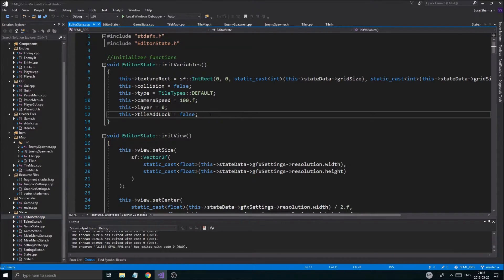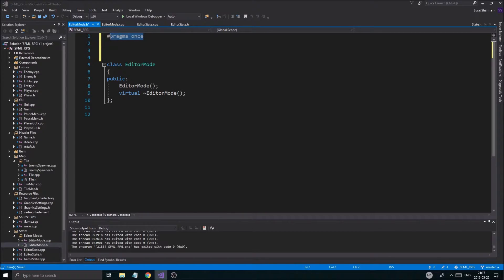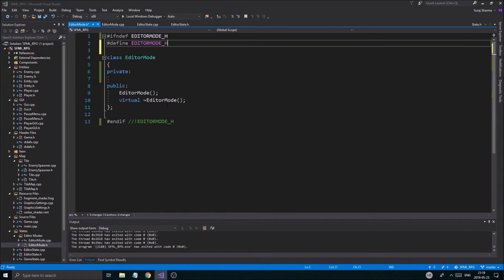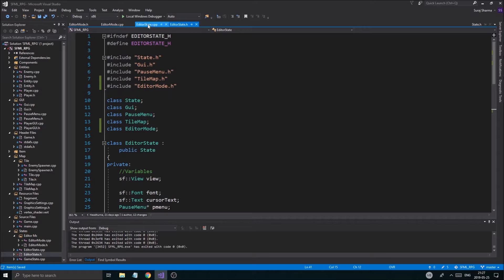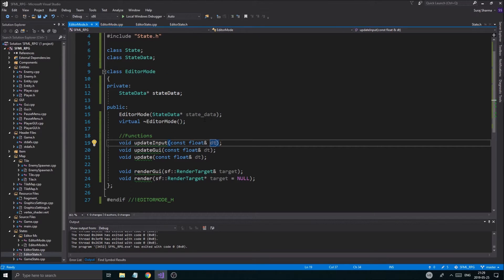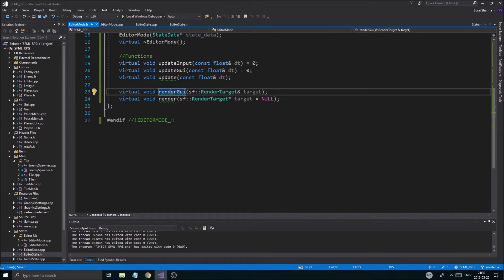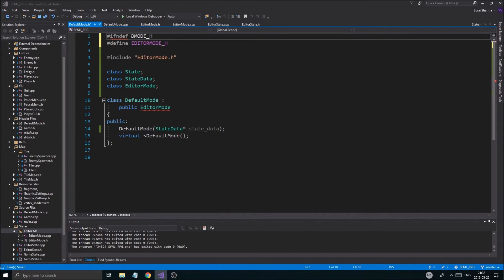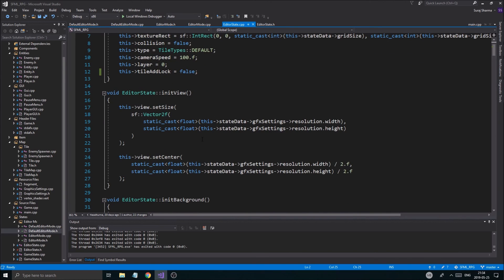C++ & SFML | Open World RPG [ 129 ] | Editor modes to make the editor state dynamic!